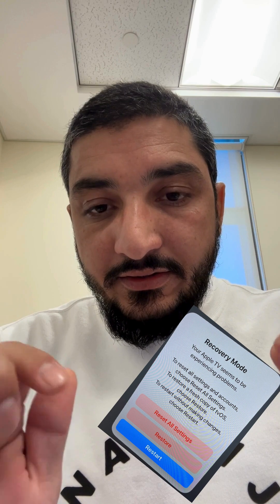Apple TV Reset Guide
I recently encountered an issue with an Apple TV that was stuck on the AirPlay window and not showing up in Jamf School for management.
I was not able to reset it with Remote even.

After some troubleshooting, I found a simple fix that worked:
✅ Unplug and plug in the power cable 5-6 times
✅ Wait for the screen with Reset, Restart, and Restore options
✅ Select Reset All Settings and proceed
✅ Once reset, reconfigure the device successfully

I documented the process in a video to help others facing similar issues. Hope this helps!
If you have encountered same issue and did with any other method. Please comment or share it with me.